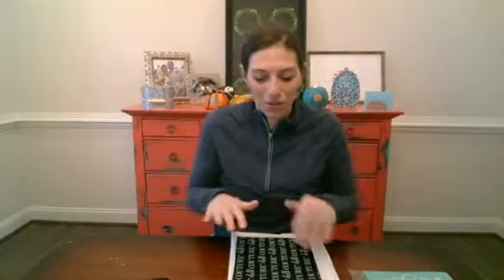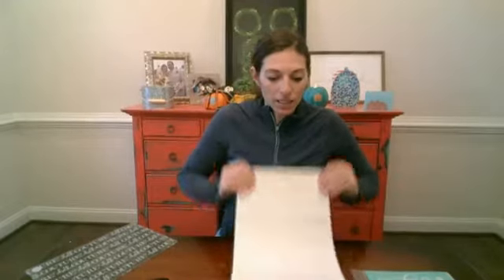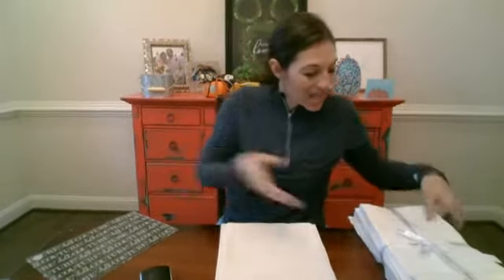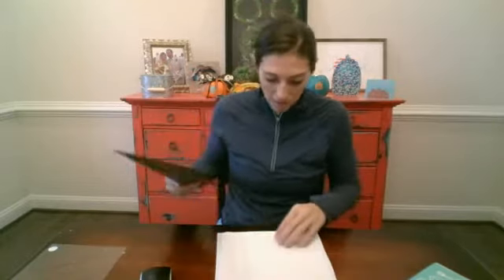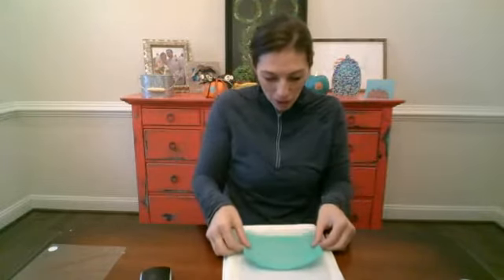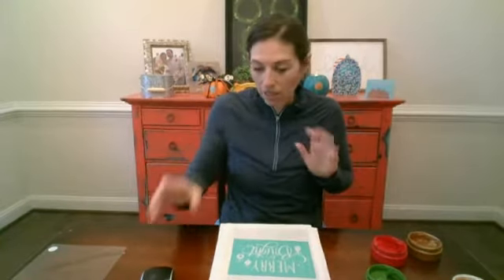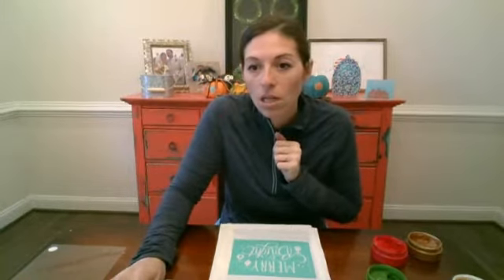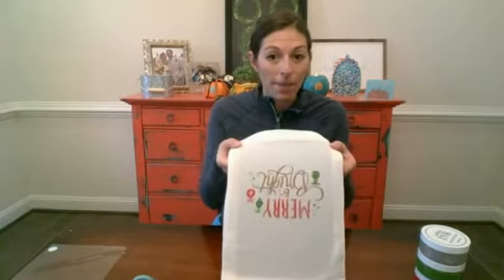Chalk Couture Christmas Gift Idea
This is my favorite Christmas gift idea!  I made an adorable Christmas tea towel using Chalk Couture ink!  Make this for everyone on your list.  This towel would be especially perfect as a teacher gift!